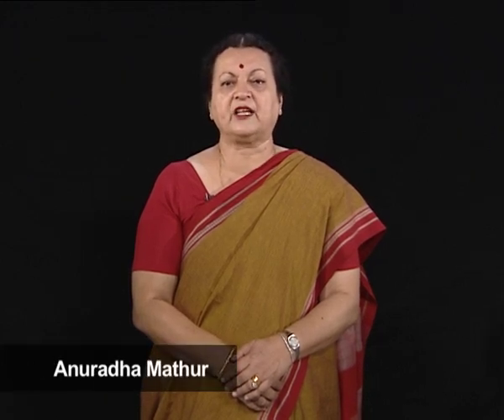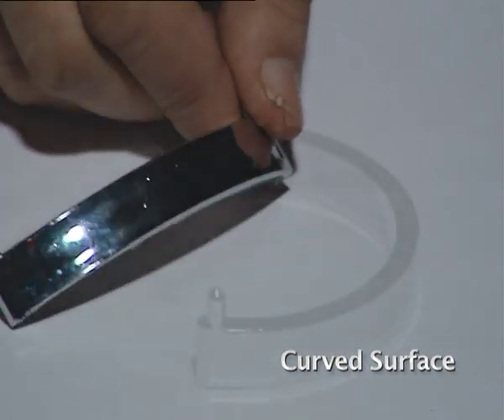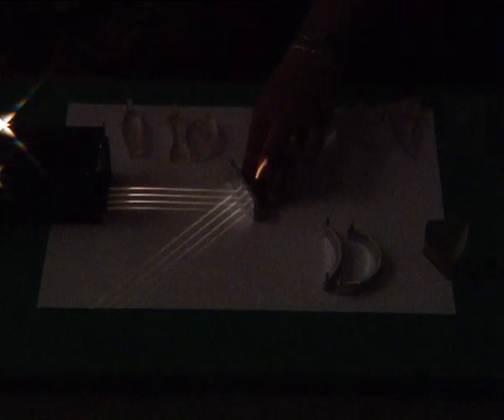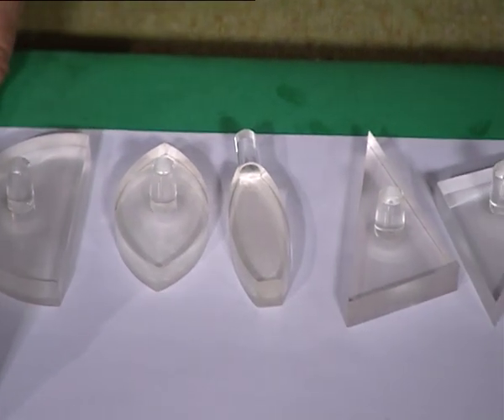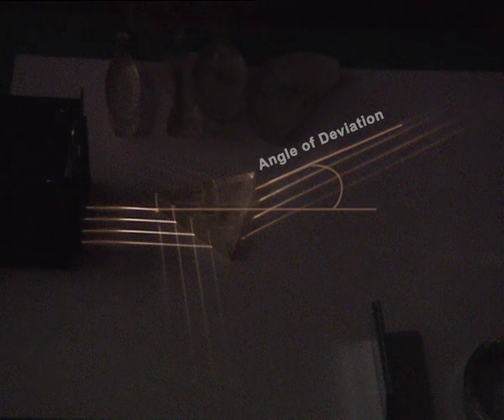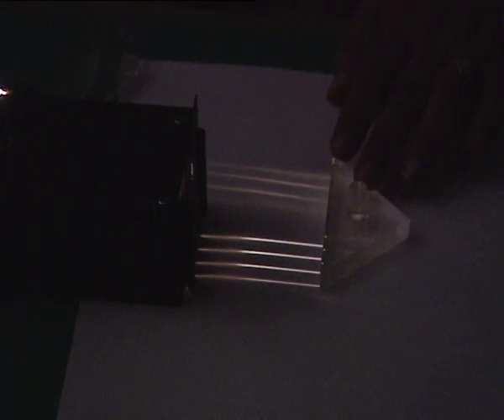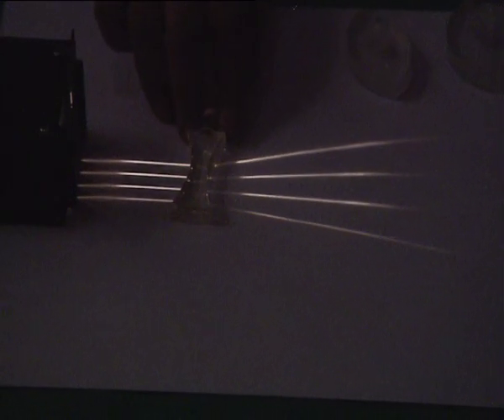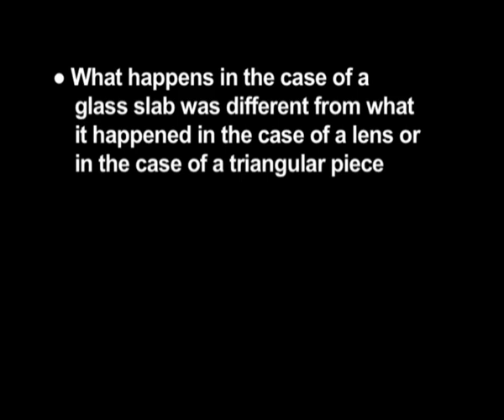Activity- Light Box